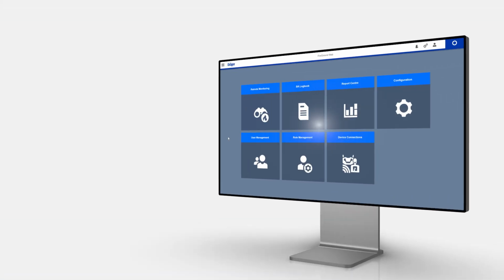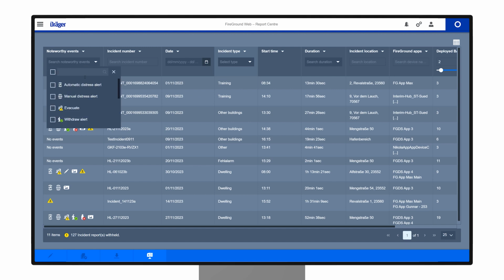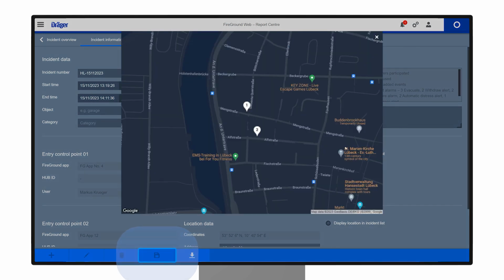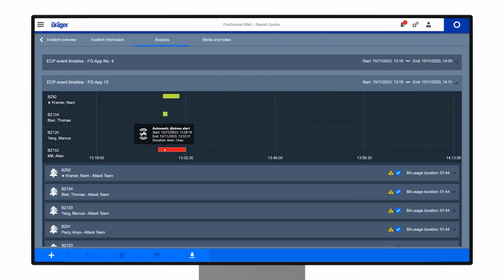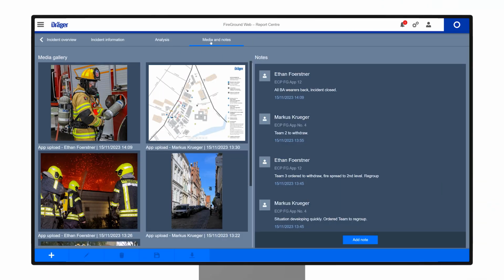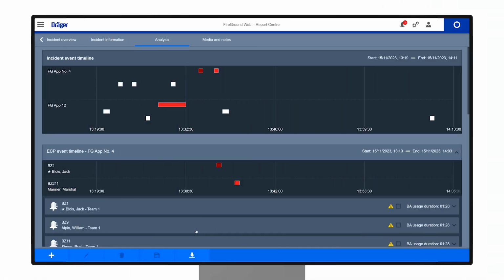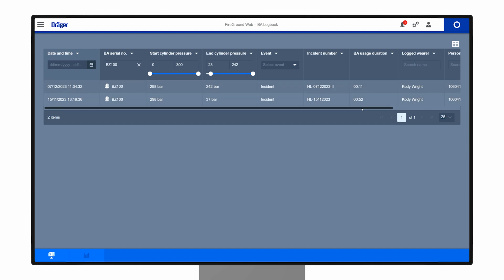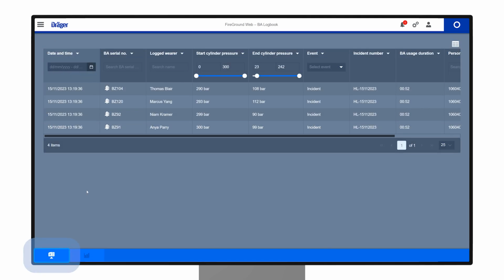Dräger FireGround Web, How to use, part 2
This video shows you how to use the Dräger FireGround Web with a focus on Report Centre and BA Logbook.